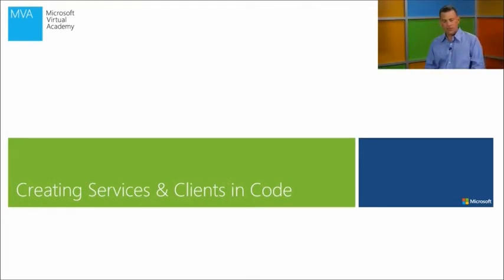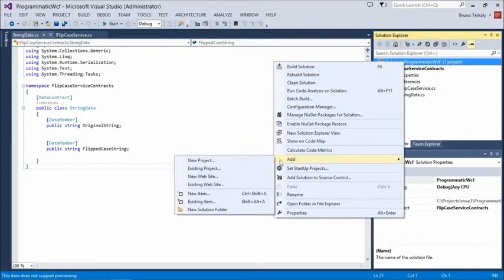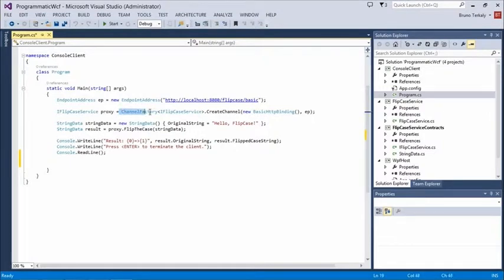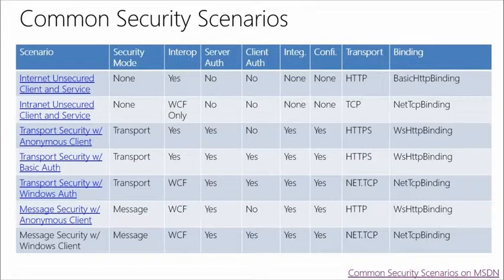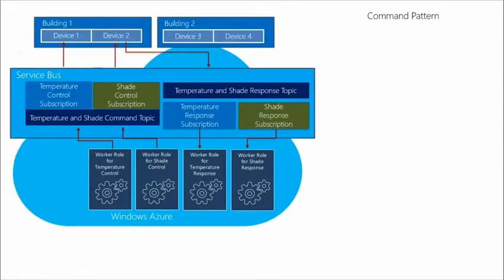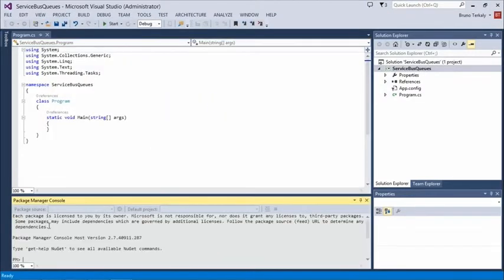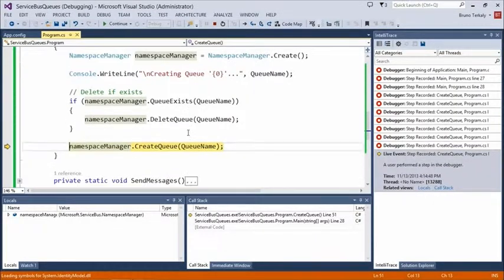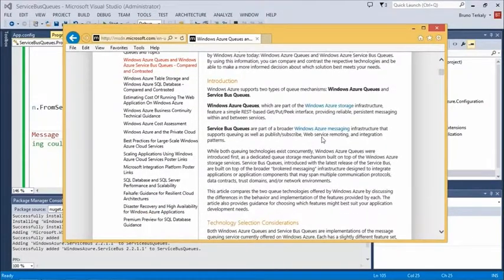07 - Developing Windows Azure and Web Services - Advanced Topics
07 - Developing Windows Azure and Web Services  - Advanced Topics